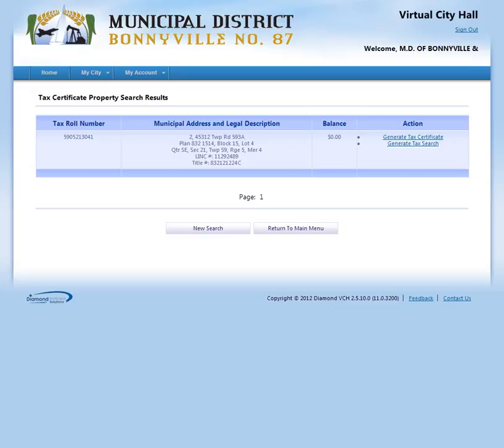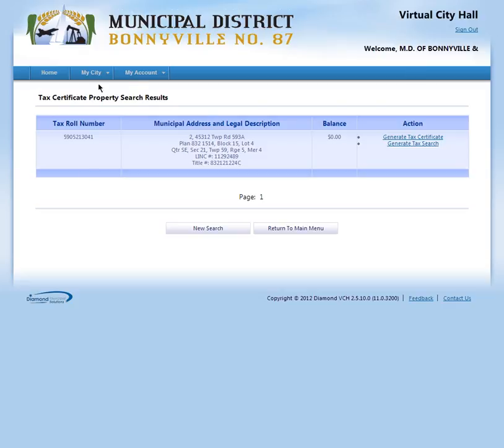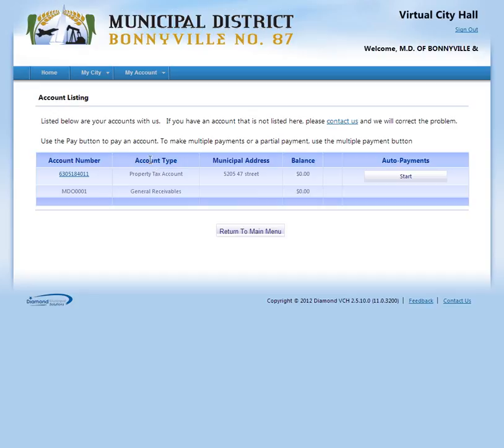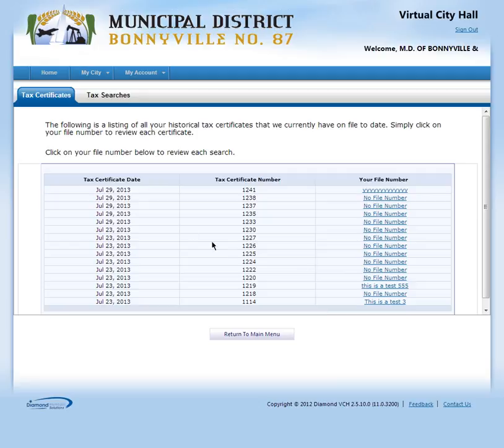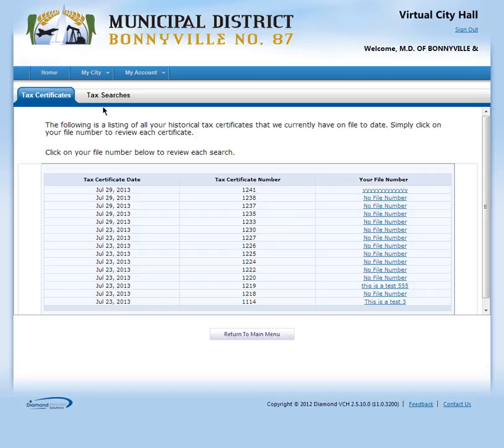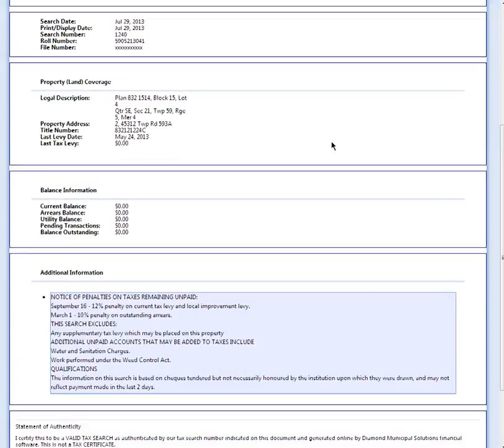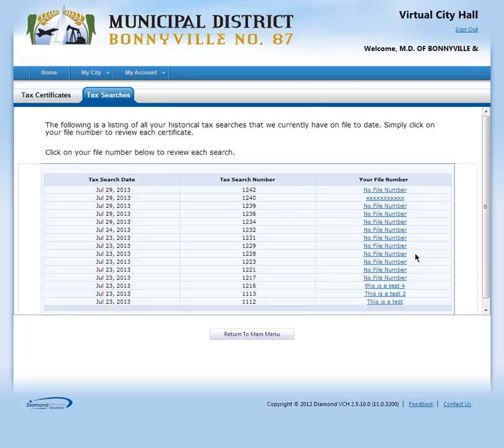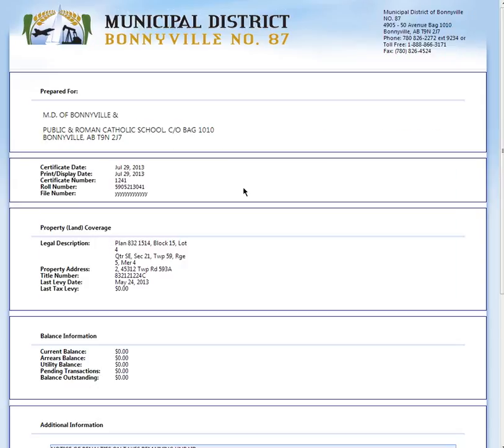03 Virtual City Hall My City Hall Part 4 Historical Printing